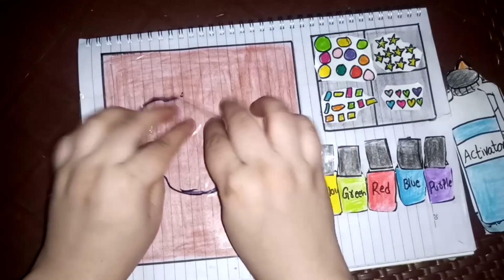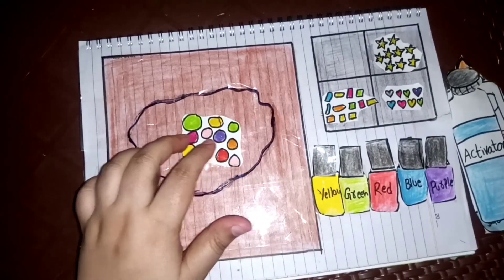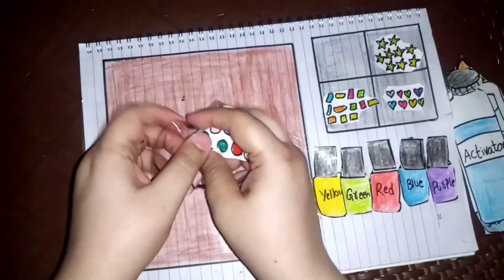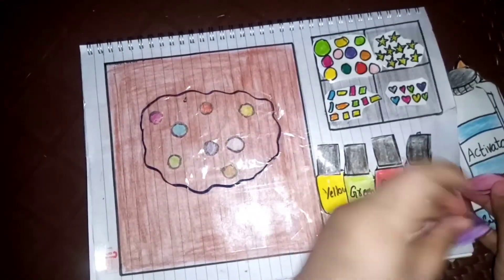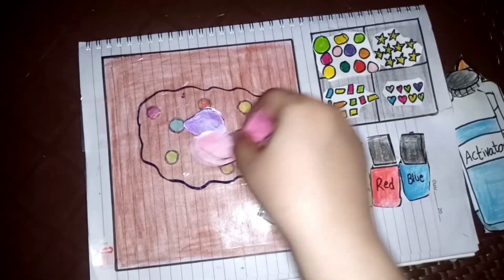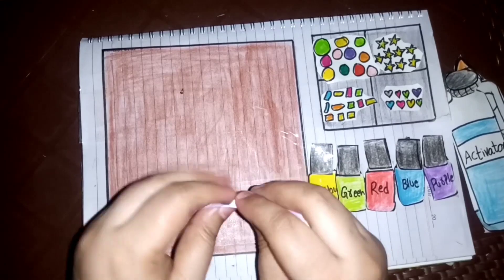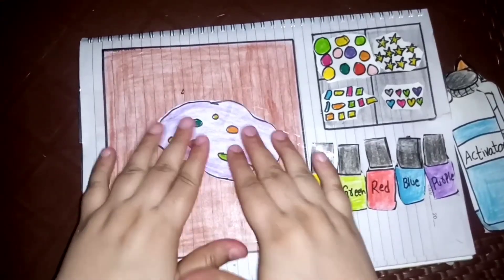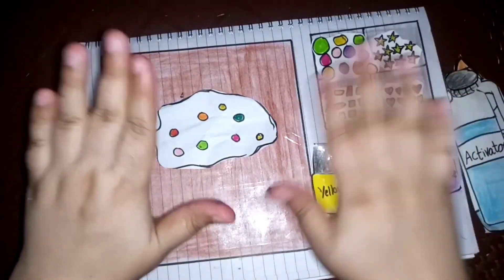[💸Paper diy💸] Slime paperdiy tutorial💦💦 | [ asmr ]